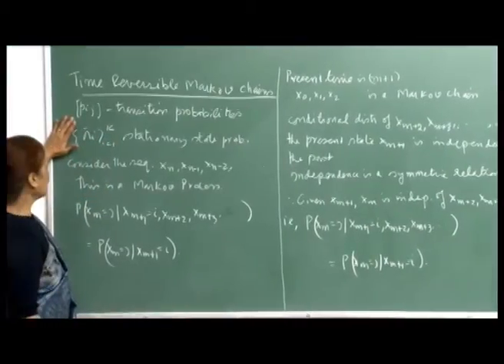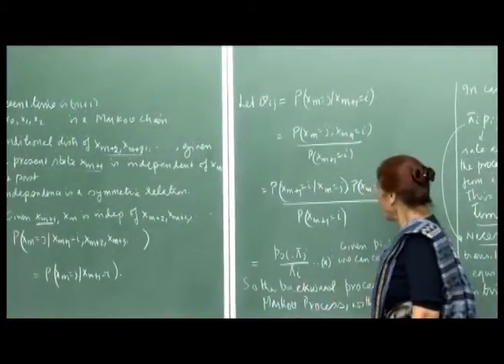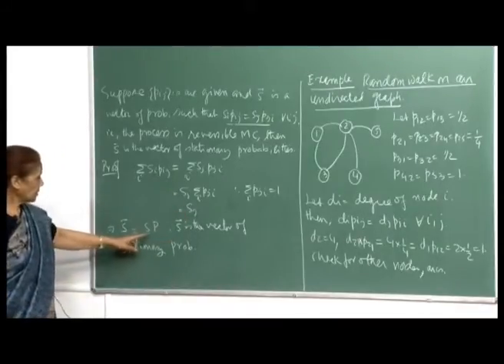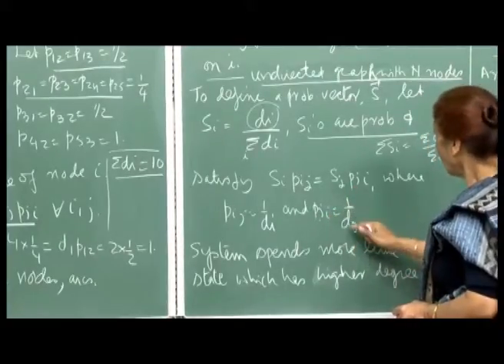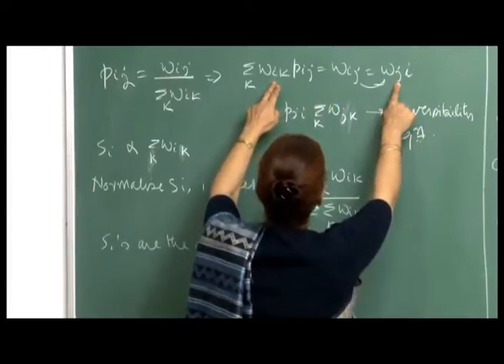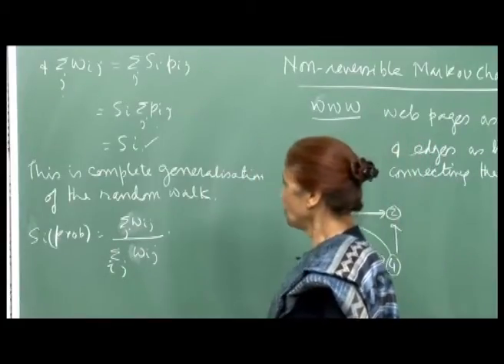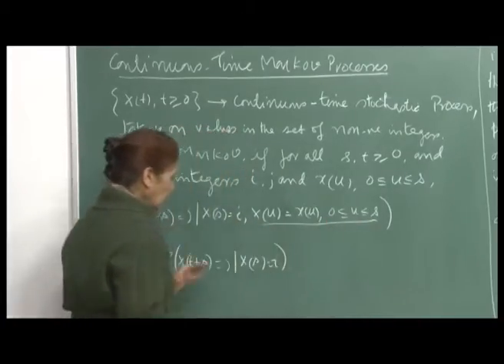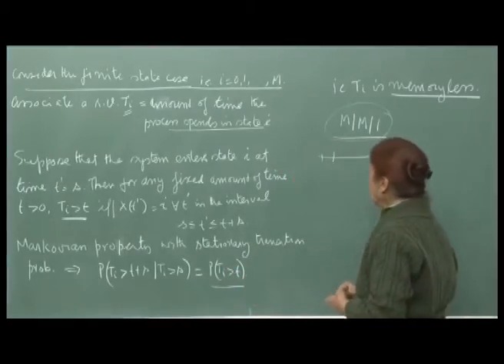Time reversible markov chains